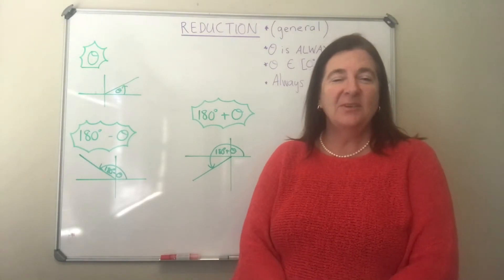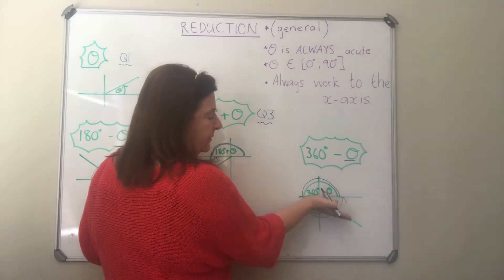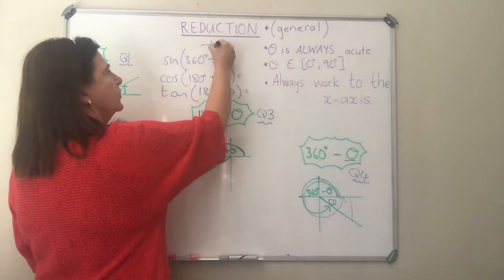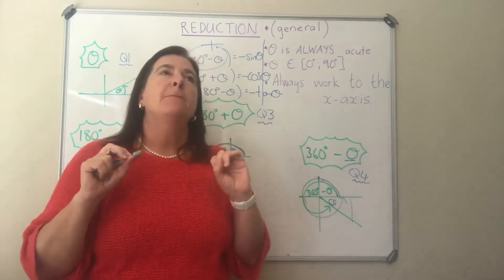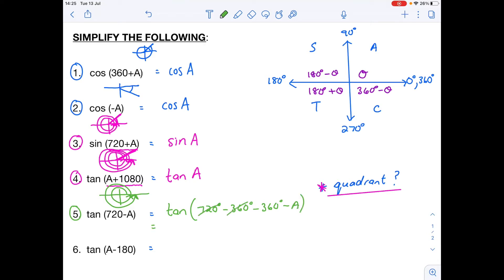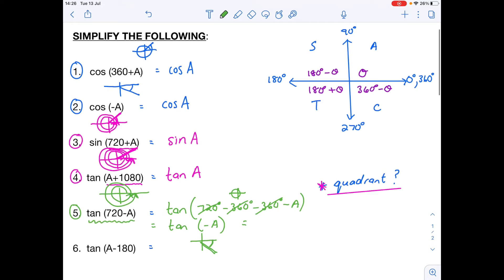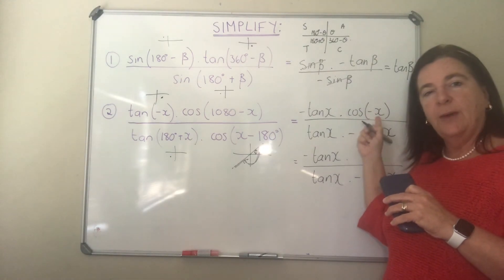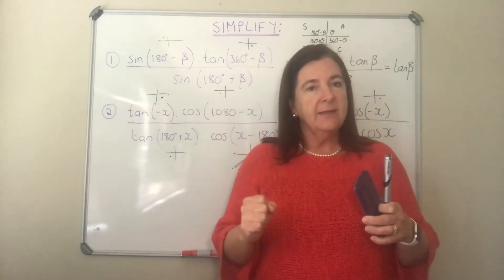Grade 11 Trigonometry: Reduction - general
Basic trigonometric reduction formulae using the CAST diagram.